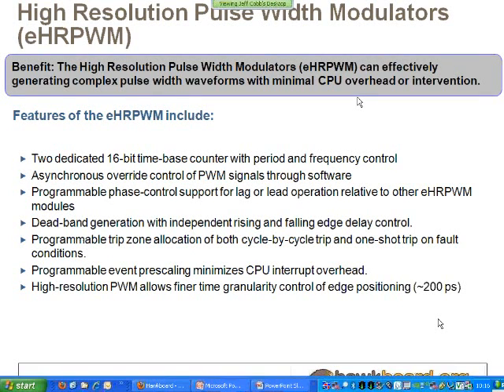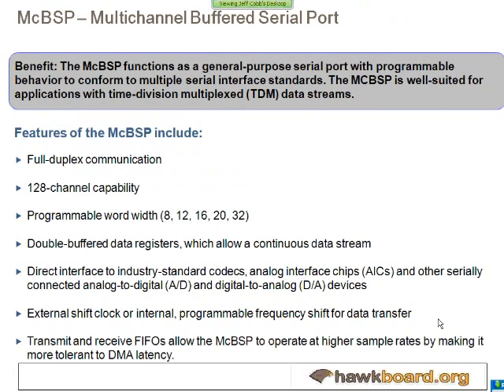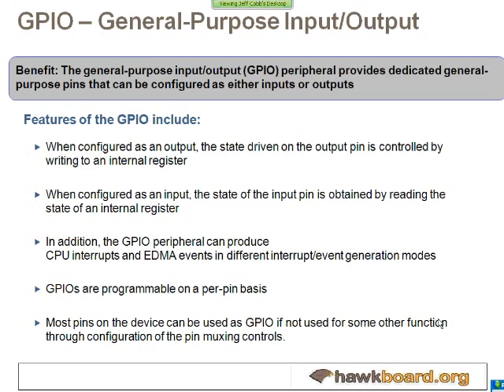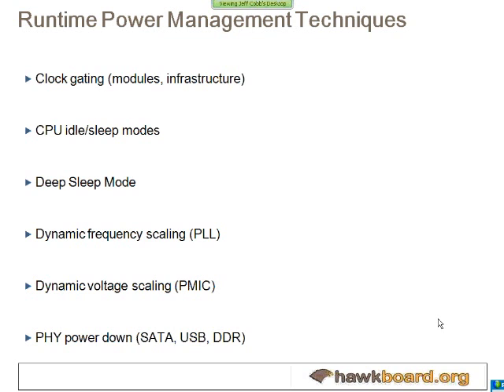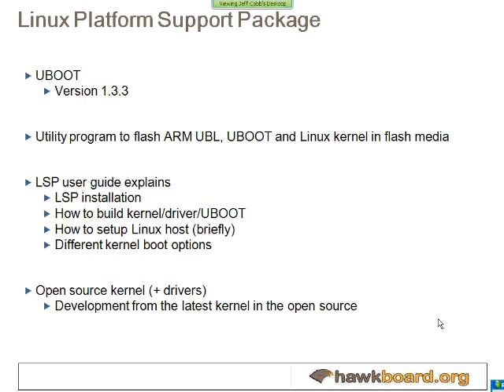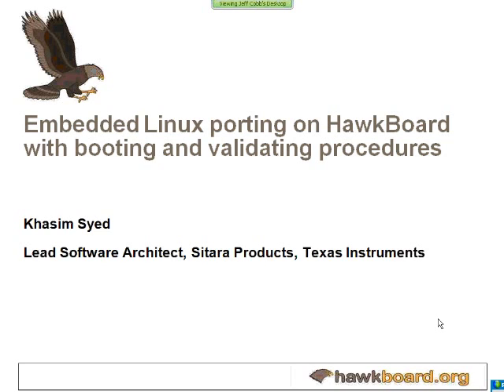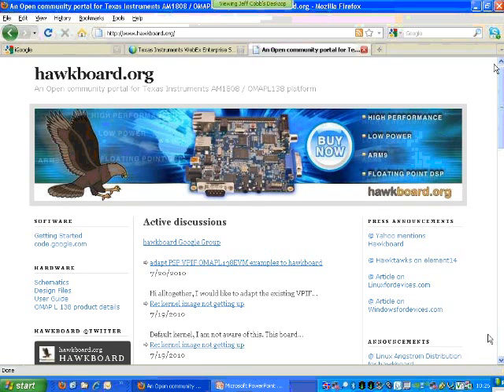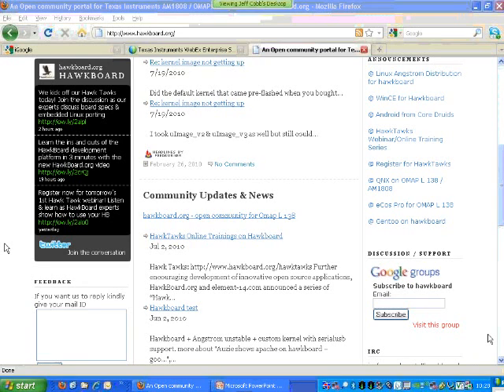Part 2: Introducing the HawkBoard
The OMAP-L138 SoC on the HawkBoard features a fixed-/floating-point C674x DSP core, an ARM926 core and a rich set of peripherals. This talk will give an overview of the two processors and go over many of the on-chip peripherals. It will focus on the Programmable Real-Time Unit (PRU) and the Universal Parallel Port (uPP), two new peripherals found on this device. The talks will also cover board bring up and demonstrate porting of Linux Kernel and drivers on ARM9 and working with all the peripherals on the board with sample applications.